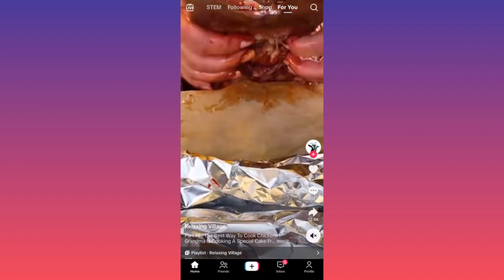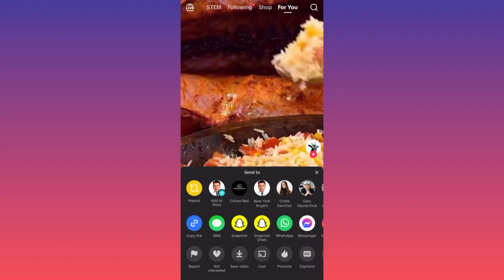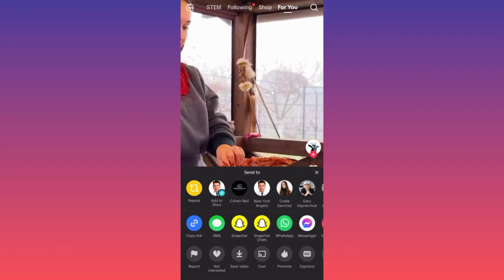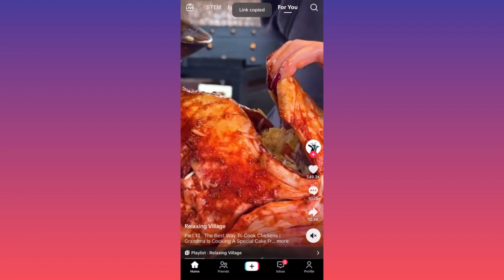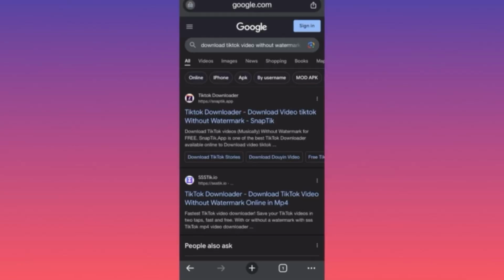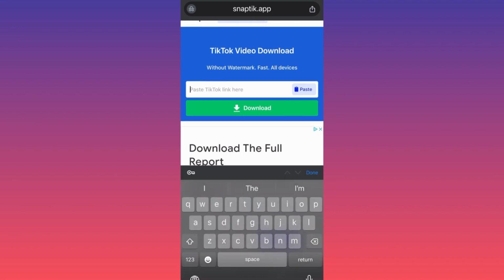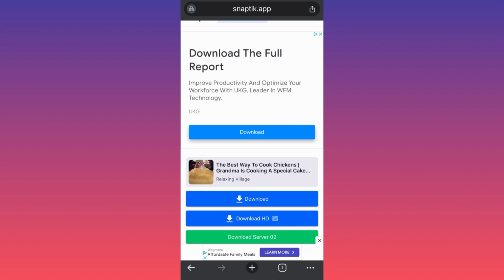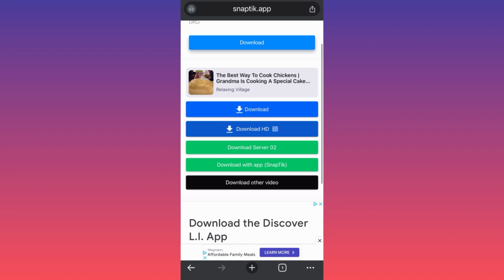How to download TikTok video without watermark in 2024 (NEW UPDATE)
In this how to download tiktok video without watermark tutorial video you will learn how to download tiktok video without watermark dropshipping and how to download tiktok creative center video without watermark as well ashow to download tiktok video without watermark in iphone and how to download tiktok videos without watermark and how to remove tiktok watermark. In this tutorial video on downloading TikTok videos without a watermark, you'll learn how to download TikTok videos without a watermark, including those from the Creative Center, and specifically on dropshipping. The guide covers steps for downloading TikTok videos without a watermark on an iPhone, providing insights into the process and addressing how to remove the TikTok watermark. Follow the step-by-step instructions for efficiently downloading TikTok content without watermarks.

📚Elon Musk's Secrets to Success:

📚Maximize Results with GPT-3: